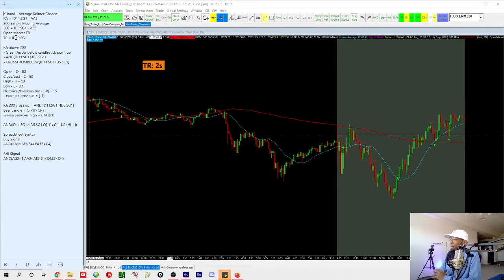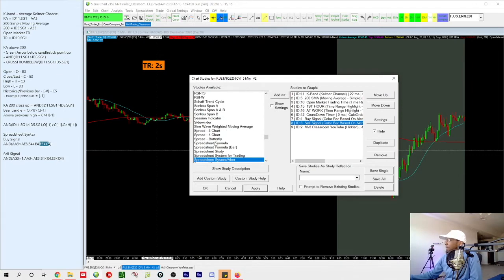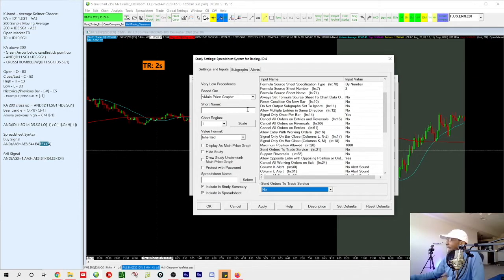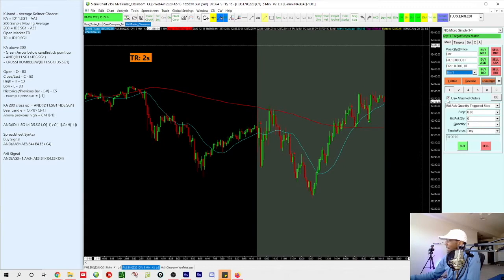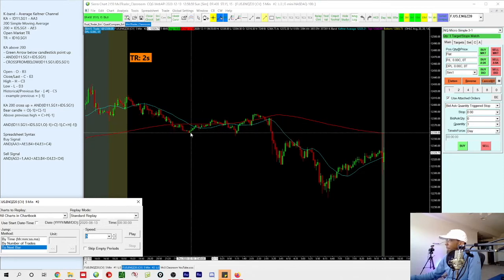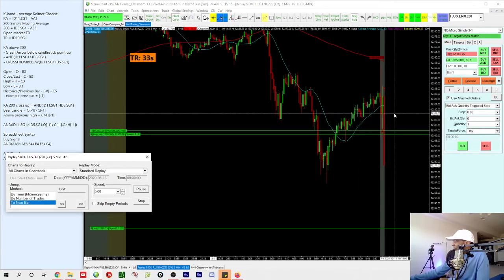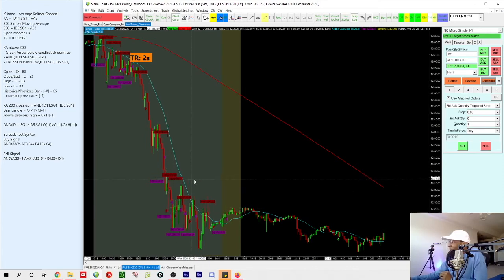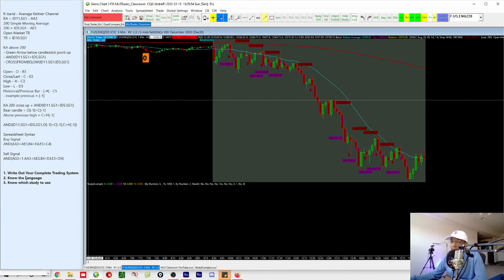Sierra Chart Automated Trading With Spreadsheet Study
Part 3 of the Sierra Chart Spreadsheet Series - Sierra Chart Automated Trading With Spreadsheet Study

Sierra Chart has one of the most unique futures automated trading systems out of its competitors. The unique sierra chart alert formula based algorithm system, Sierra Chart automated trading is simple and easy to set up for any trader regardless of their technical background. Sierra Chart Spreadsheet Study could be very useful for your micro futures day trading or emini futures day trading.

Sierra Chart Spreadsheet also allows you to create custom studies much like the spreadsheet alert and spreadsheet trading system studies. This video covers everything you need to know to create an automated trading system based on alert conditions with a small adjustment to the syntax to fix the spreadsheet formula and automate your detailed futures trading strategies for a consistent and efficient futures trading system.